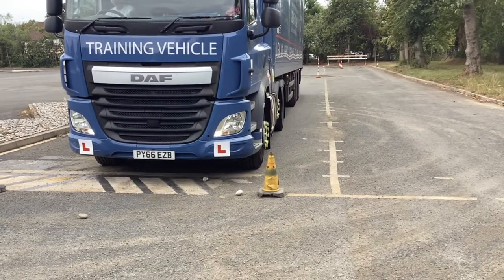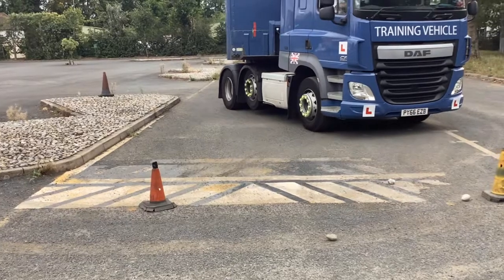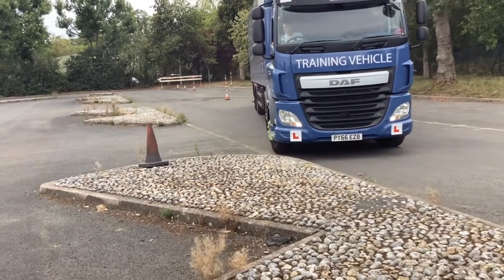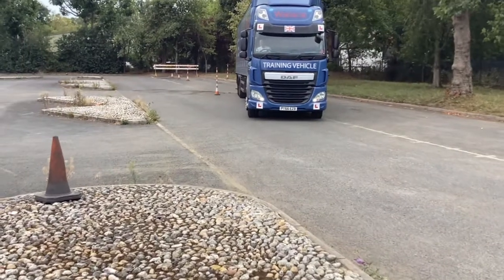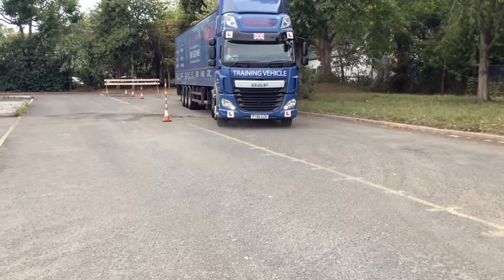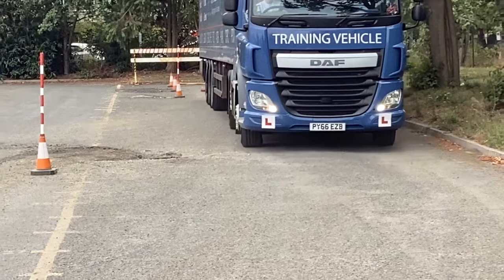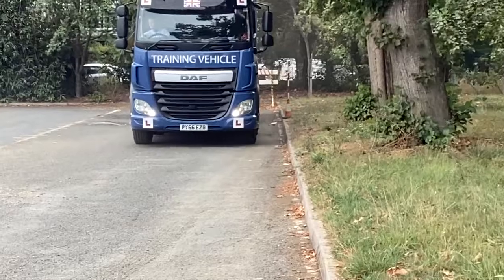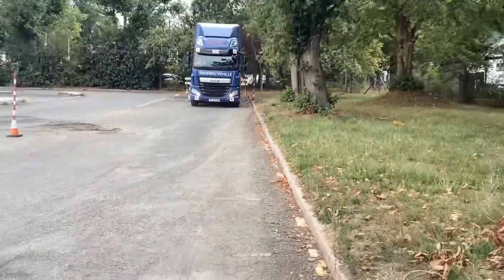C+E artic reverse manoeuvre for you 3a DVSA exercise.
Remember that in this exercise, since November 2021 there are no minor driver faults recorded it is only serious fault(Fail). So you cannot go over the yellow lines on either edge of the area, also must not touch any of the cones. Good luck take your time keep observing all around your vehicle t all times.